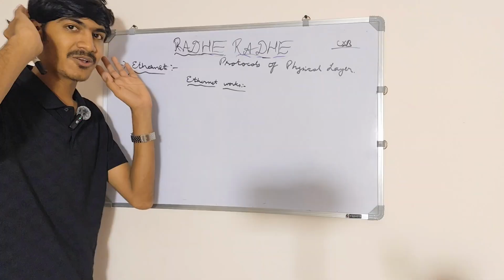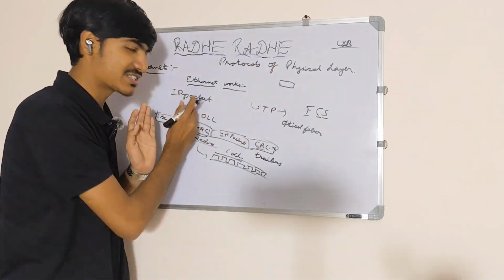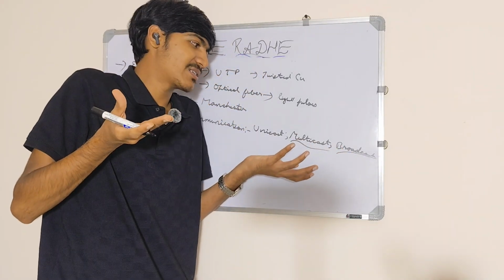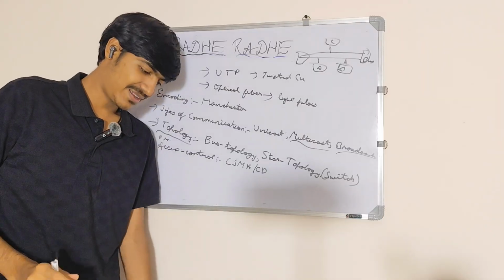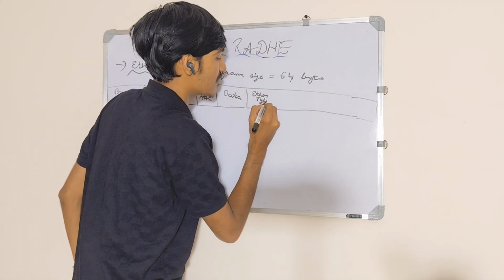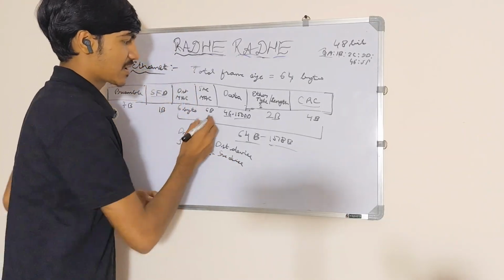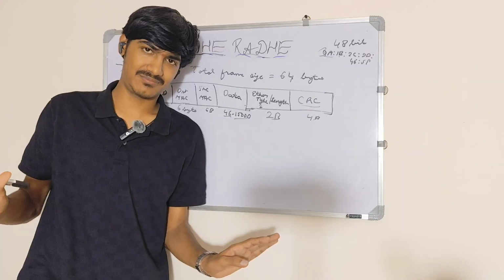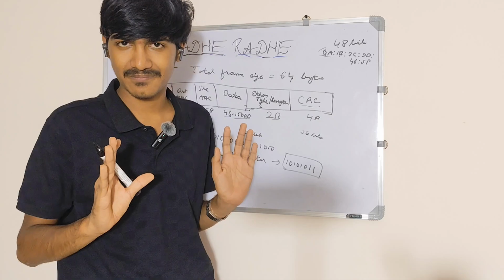Ethernet Explained | CSMA/CD, Frame Format, Standards & Working | Computer Networking Crash Course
Welcome back to Tech Triumph Guide — Your go-to place for mastering Computer Networking for interviews, placements & practical skill-building! 🚀

In today’s video, we dive deep into one of the most fundamental and MOST asked networking topics: Ethernet.

You will learn:
🔹 What Ethernet actually is
🔹 How Ethernet became the world’s most widely used LAN technology
🔹 CSMA/CD – how collisions are handled
🔹 Ethernet Frame Structure explained in the simplest way
🔹 Types of Ethernet standards (10Base5, 10BaseT, Fast Ethernet, Gigabit Ethernet, etc.)
🔹 MAC address, preamble, payload — everything broken down cleanly
🔹 Wired vs Wireless Ethernet
🔹 Where and why Ethernet is used in real networks

This single video will give you the clarity needed to answer ANY Ethernet interview question confidently and help you build a perfect foundation for all upcoming networking topics.

Which part of Ethernet do you want a separate dedicated video for?
Frame structure? CSMA/CD? MAC address? Let me know!

🔔 Don’t forget to:

💬 Comment “Link” to get the full Computer Networking Roadmap
📤 Share this with your CS/IT friends